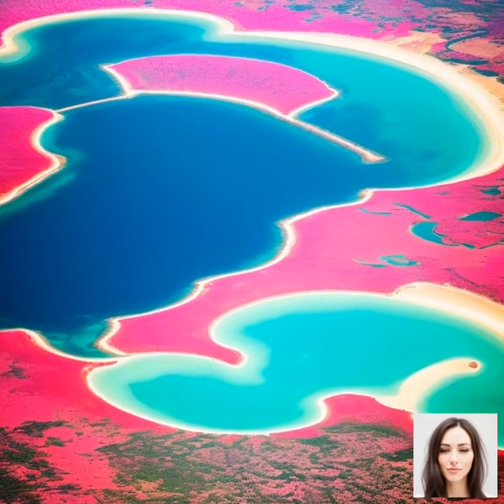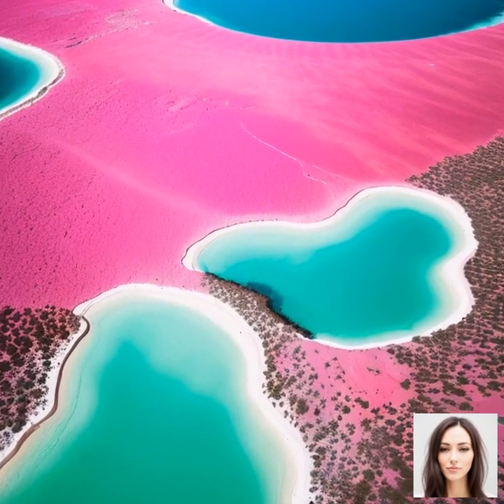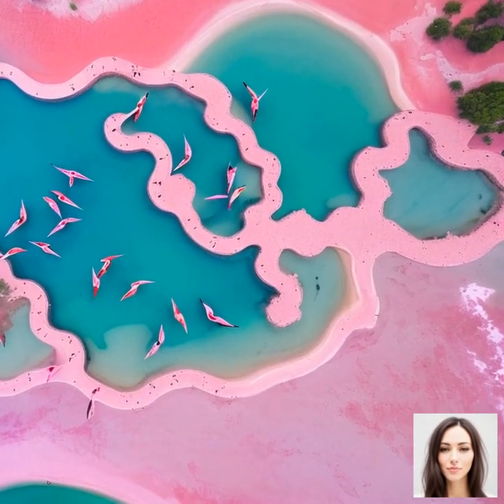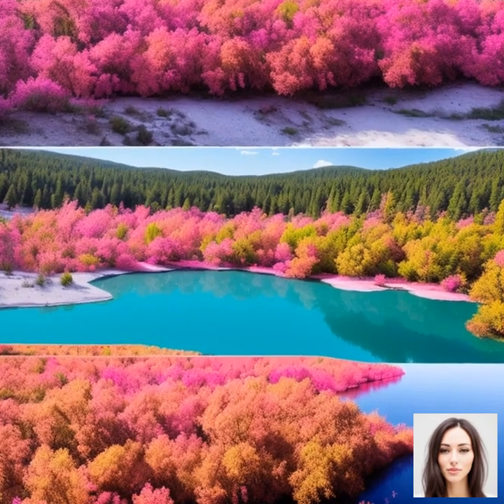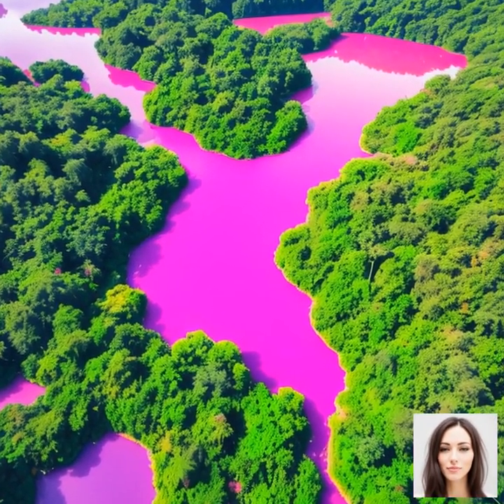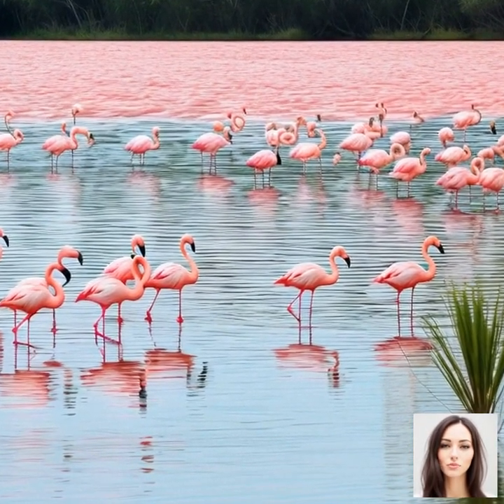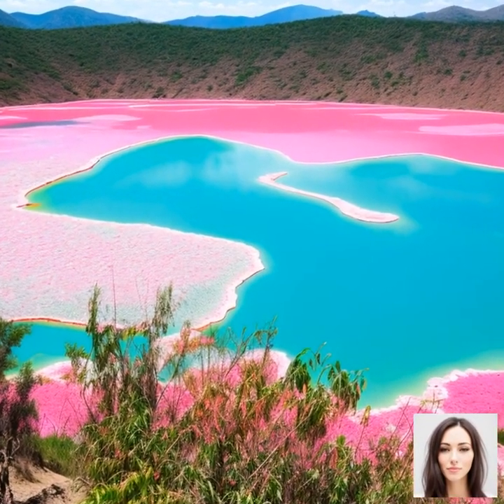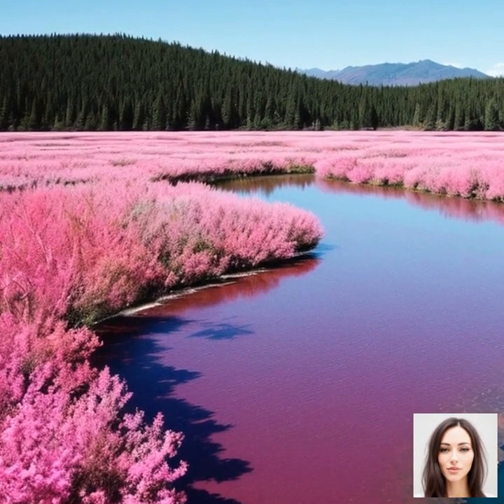Explore the World's Pink Lakes Unveiling Nature's Rosy Marvels & Their Impact on Ecosystems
Welcome to our exploration of the rare and stunning pink lakes scattered across the globe! These beautiful natural wonders have captivated people for centuries, and in this video, we'll dive deep into the science behind their unique coloration, their importance to local ecosystems and industries, and the fascinating stories they have to tell. Join us as we uncover the secrets of these rosy-hued marvels and learn about the following topics:

1. Investigate the geographical locations and unique environmental conditions that contribute to the formation of pink lakes around the world 🗺️📍
From Australia's famous Lake Hillier to Senegal's Lake Retba, we'll travel the globe to find the most breathtaking pink lakes and discover the specific conditions that give rise to their striking appearance.

2. Explore the biological and chemical processes responsible for the distinct pink hue, including the role of microorganisms like algae and bacteria 🔬🧫
Ever wondered why pink lakes are, well, pink? We'll delve into the science behind this natural phenomenon and learn about the unique microorganisms that lend these lakes their rosy hue.

3. Examine the ecological significance of pink lakes, including the unique plant and animal species that inhabit these environments and their adaptations 🌱🐚
Pink lakes are more than just pretty to look at – they're also home to a variety of unique plant and animal species. We'll explore the incredible adaptations that allow these organisms to thrive in such unusual environments.

4. Understand the cultural and historical importance of pink lakes for local communities, including their use in traditional practices and their potential for tourism 🏞️📚
From ancient Aboriginal legends to modern-day tourist attractions, pink lakes have played an important role in the lives of the people who live near them. We'll learn about the cultural significance of these lakes and how they've been utilized throughout history.

5. Analyze the economic value of pink lakes, particularly the extraction of natural resources like salt and the potential for sustainable industries in these areas 💰🧂
Did you know that some pink lakes are a valuable source of salt and other minerals? We'll investigate the economic impact of these natural resources and discuss the potential for sustainable industries in the areas surrounding pink lakes.